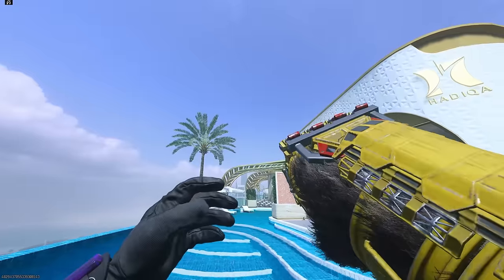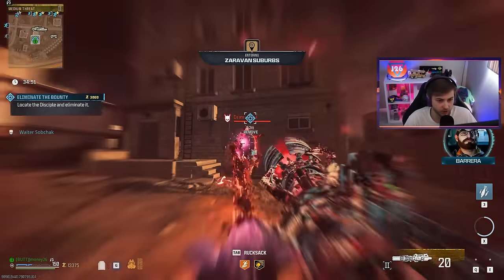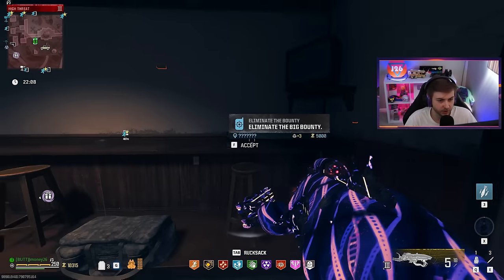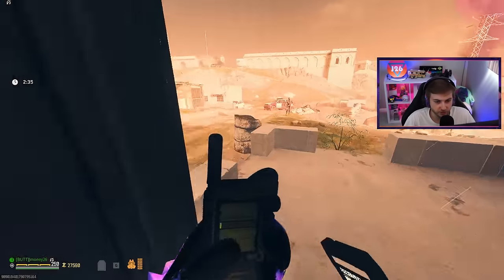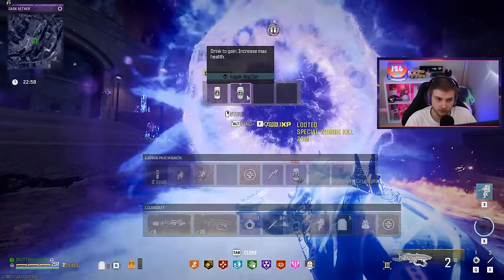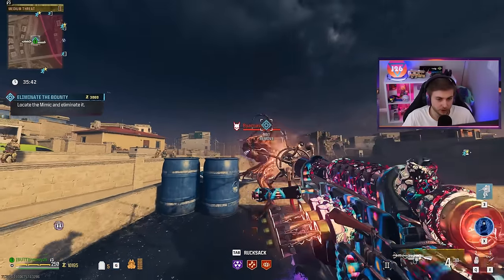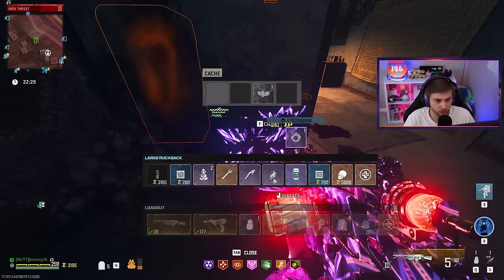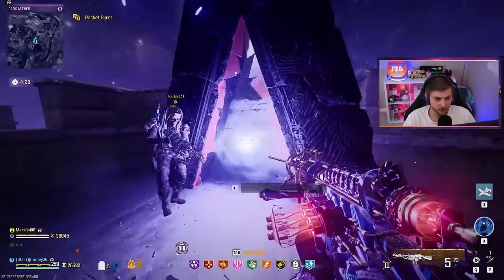What's the Best Wonder Weapon in MW3 Zombies?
We Fully Pack A Punch and test out All four of the wonder weapons in MW3 Zombies to see which one is the best. The Scorcher, Raygun, Wunderwaffe DG-2, or VR-11.

✅LINKS✅
👕MERCH 👕

Main Monitor
2nd Monitor
Monitor Stand